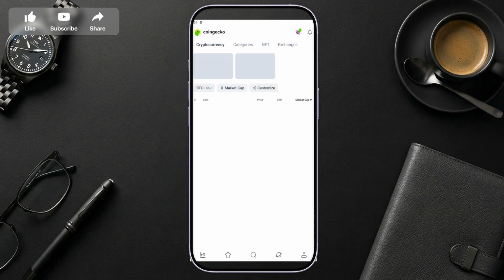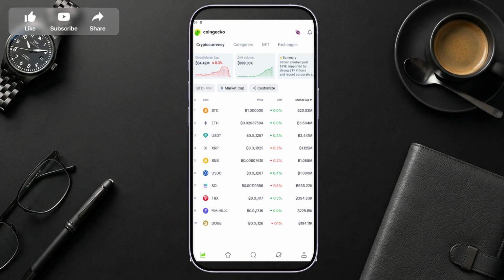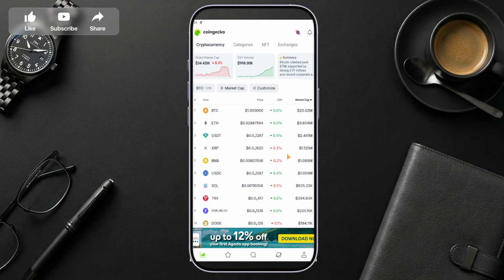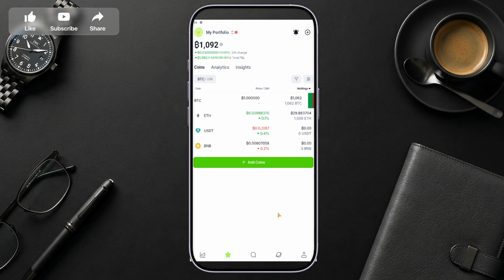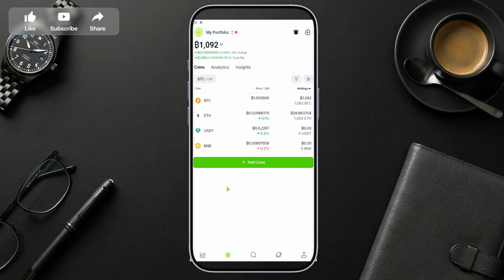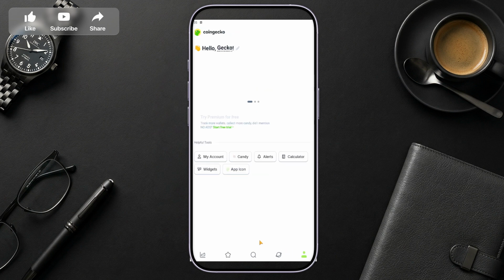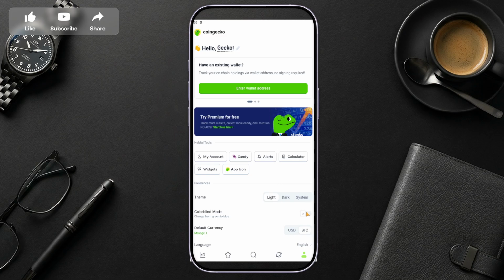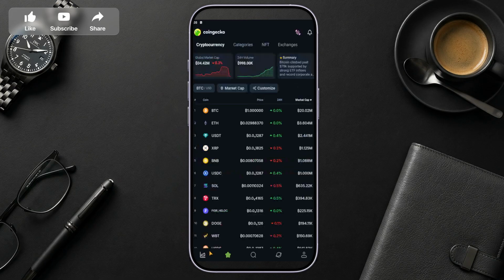How To Fix CoinGecko App Not Working [2026 Guide]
How To Fix CoinGecko App Not Working